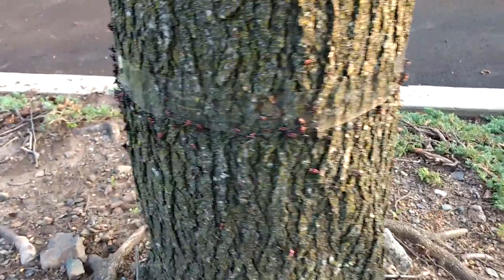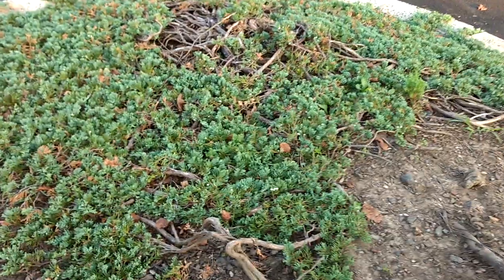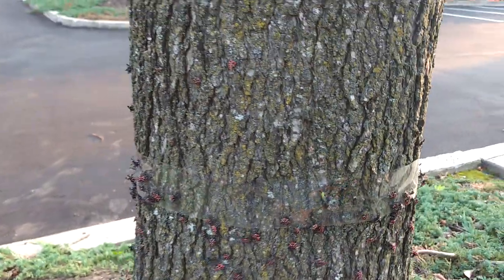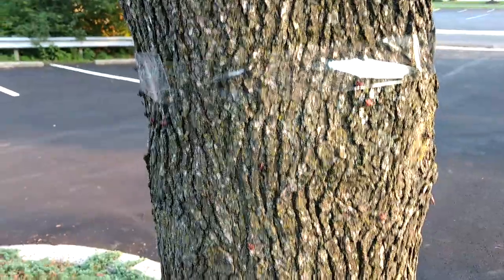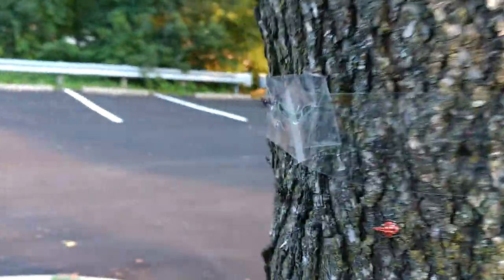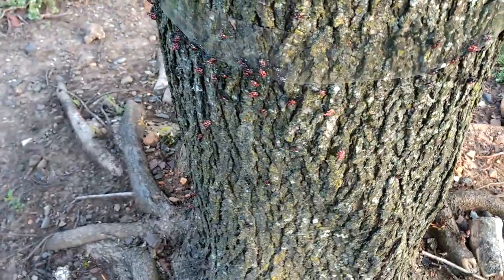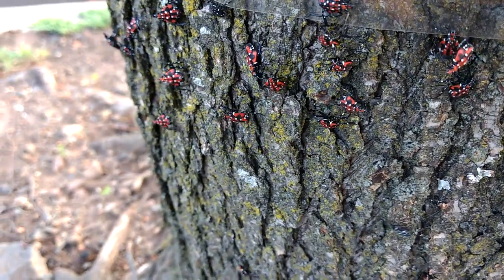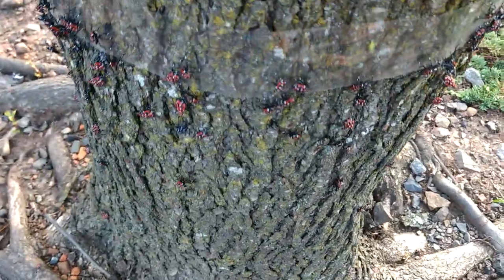Pennsylvania is inundated with Spotted Lanternflies!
This video shows you what it's like to see all of these spotted lanternfly bugs as they are trying to crawl up this tree in Montgomery County, Pennsylvania PA Penna. We are just inundated with these bugs, and they are swarming all over the place! They seem to be living in the juniper bushes ground covering pine that's around our parking lots, and they crawl up out of it by the dozens and then try to climb up the trees. But we saw on Penn State's website how they recommended to use duct tape (we used clear box tape) and tape around your trees to stop them, and it works! Check out this video to see what we did and see how it works. It's great! So if you're looking for a way that you can stop the spotted lanternfly, watch this video and you can see what has somewhat worked for us. Thanks! Thanks! We are being overrun by these insects and they need to be stopped as much as possible. They have no natural predators in this country, and so they multiply very quickly and spread fast. They have already been spotted around Pennsylvania (and there is a quarantine here) as well as southern new jersey, Delaware and northern Virginia, and that means they're probably in Maryland too!